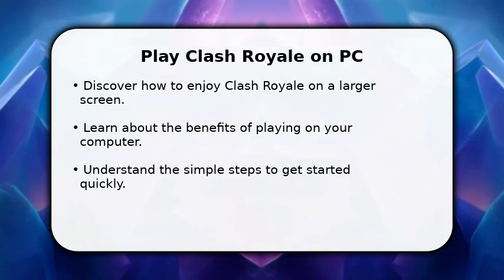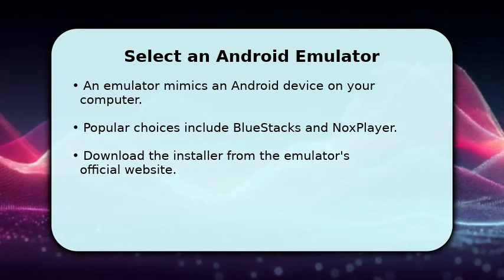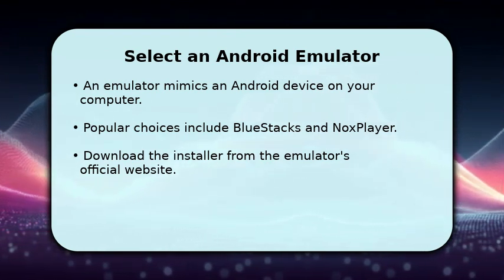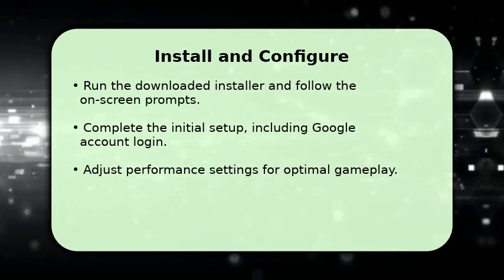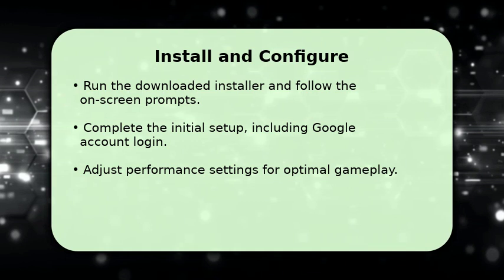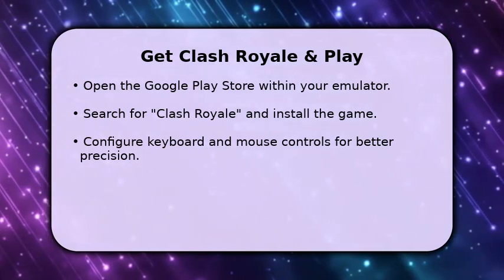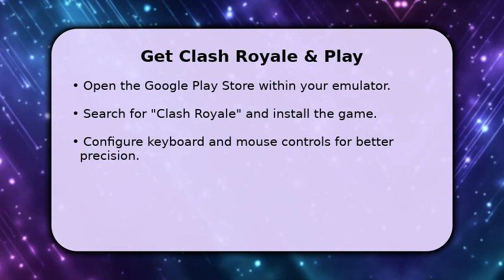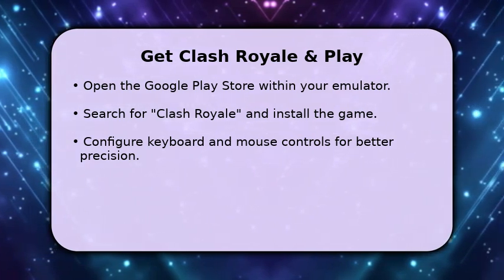How to Play Clash Royale on a PC - Easy Guide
▸ (v) Learn how to play Clash Royale on your computer with this easy-to-follow guide. In this video, we'll cover the basics of playing Clash Royale on PC, including setting up your game account and navigating the in-game interface. We'll also discuss some tips and tricks for improving your gameplay.

Clash Royale PC, play Clash Royale on computer, Clash Royale tutorial, how to play Clash Royale on PC, Clash Royale gaming guide, PC gaming tutorials, Clash Royale on Windows, Clash Royale on Mac